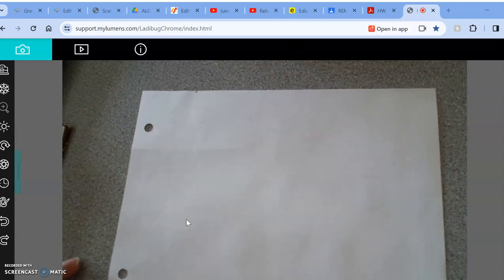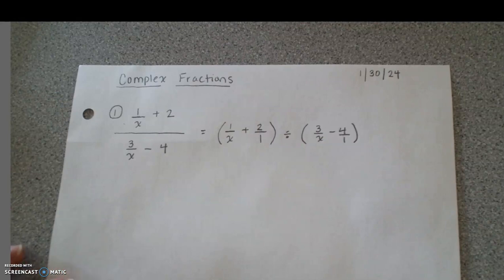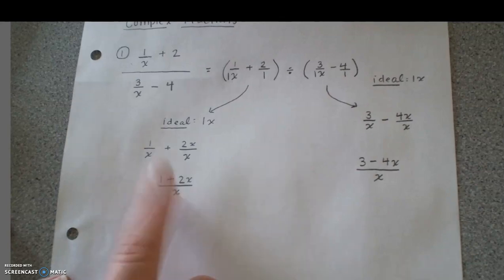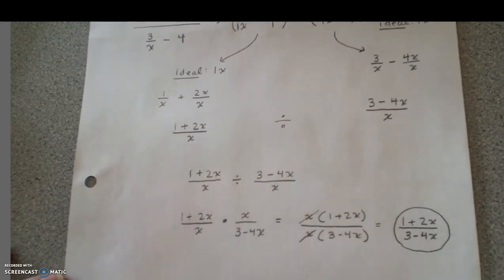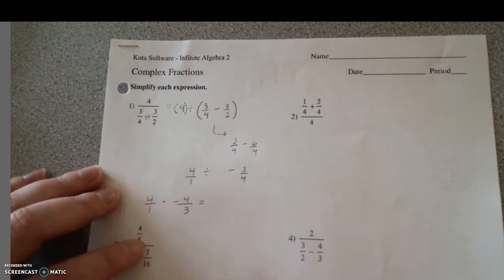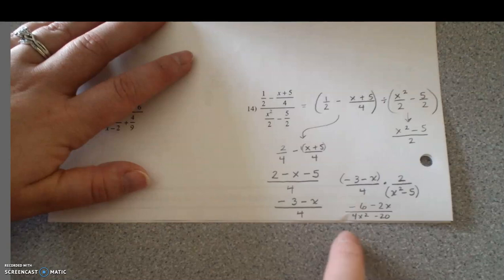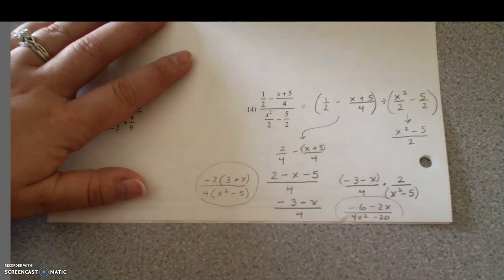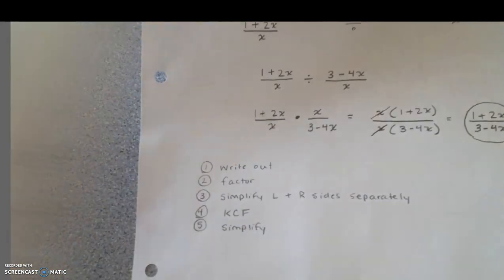Precalc Lecture 1/30/24